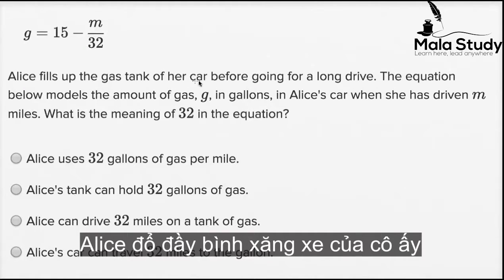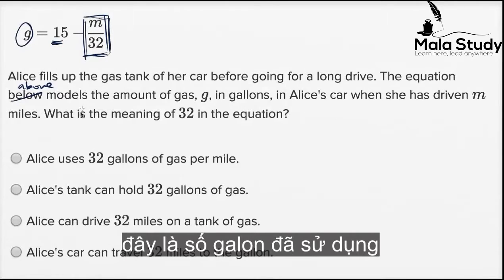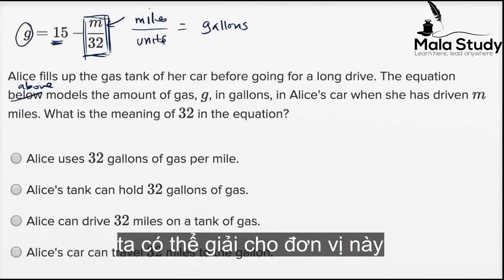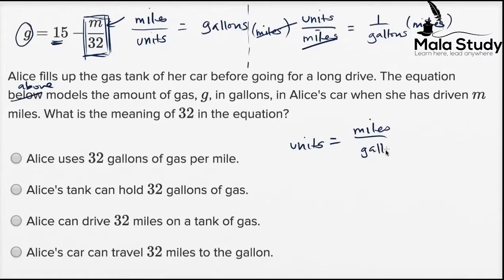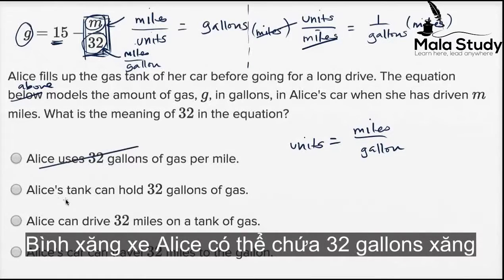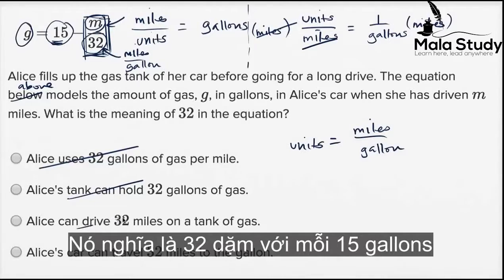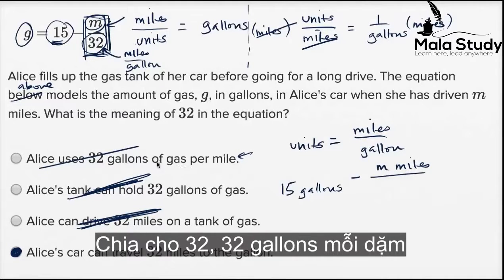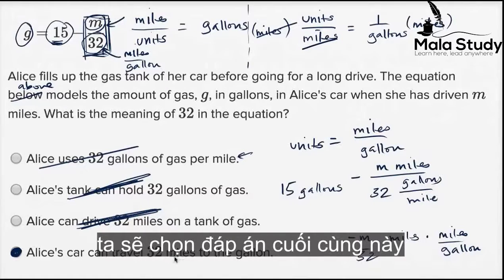4I Trình bày hàm số tuyến tính I Ví dụ nâng cao I Căn bản về đại số I Toán học l Malastudy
Chào mừng bạn đến với bài học về Trình bày hàm số tuyến tính I Ví dụ nâng cao.

Đây là video trong chủ đề Căn bản về đại số, luyện thi SAT.